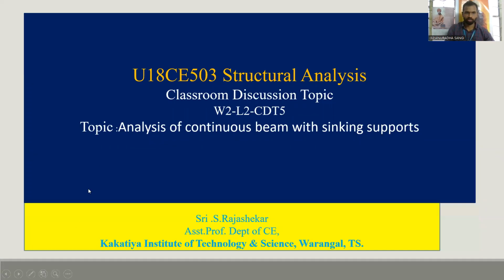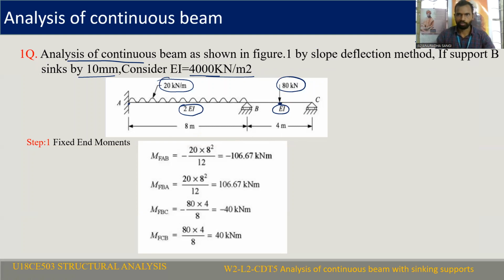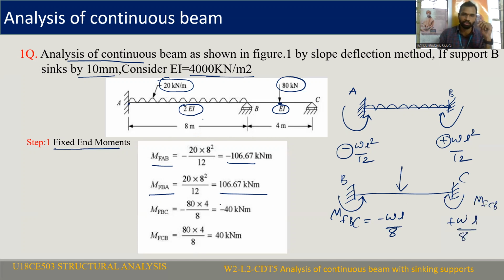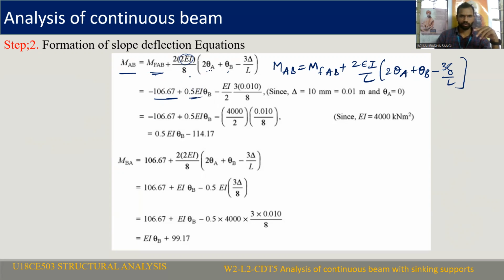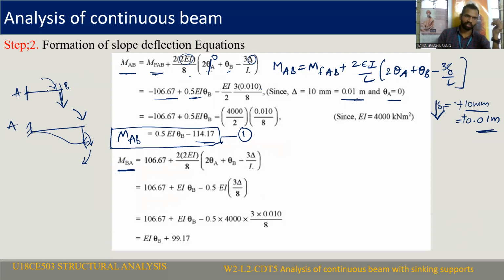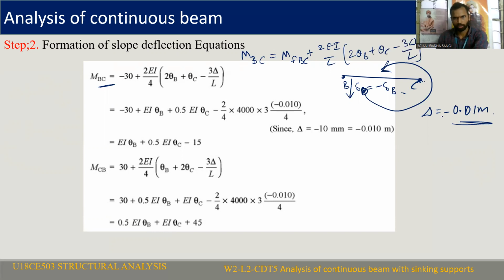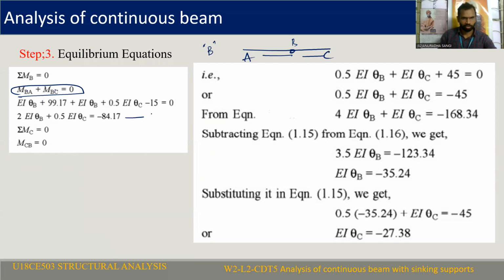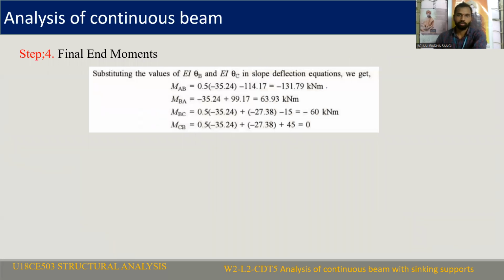W2 L2 CDT5 Slope deflection method for sinking of support